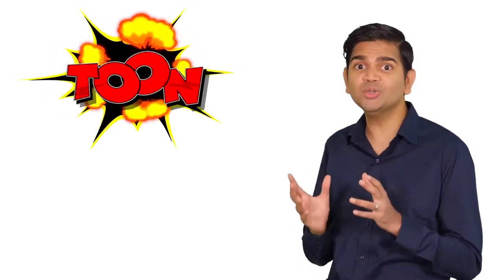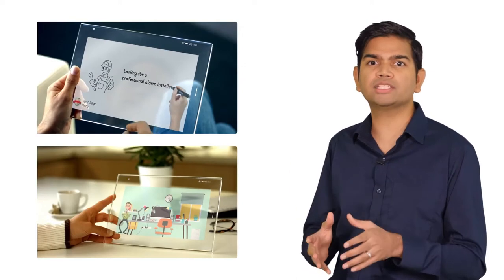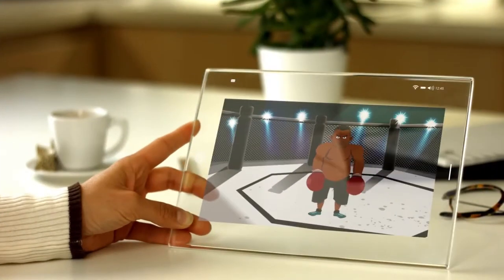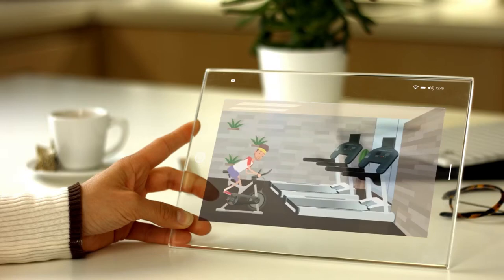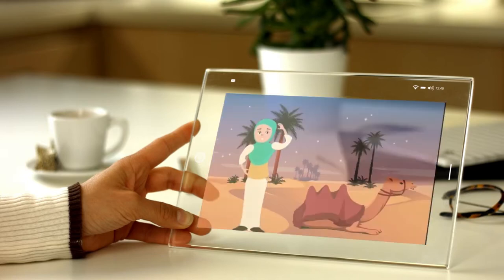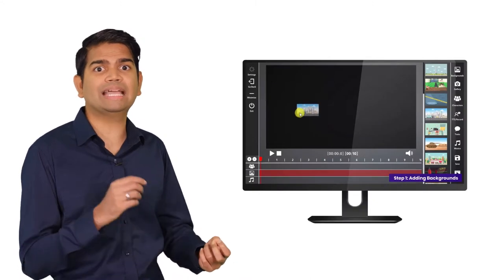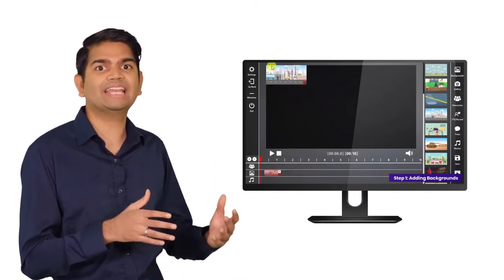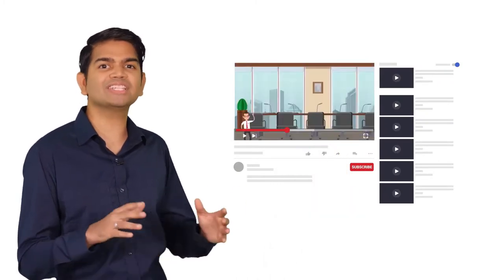Toon Video Maker: create full-fledged video presentations in doodle (2021)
Create a full-fledged video presentation in doodle format or engage your audience with powerful toon style videos with ease in this short video presentation I'll share with you how you can easily make toon style videos that outperform any other type of web content videos.